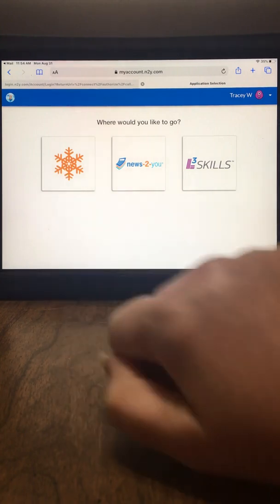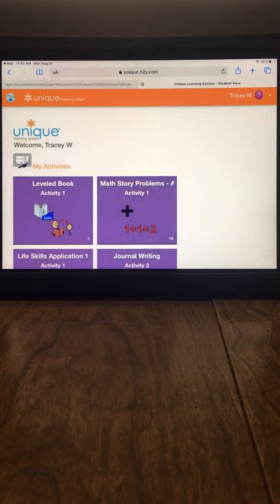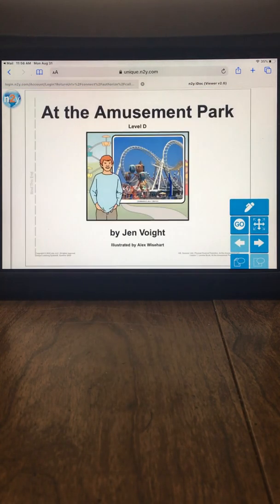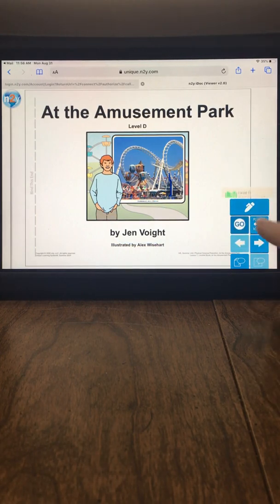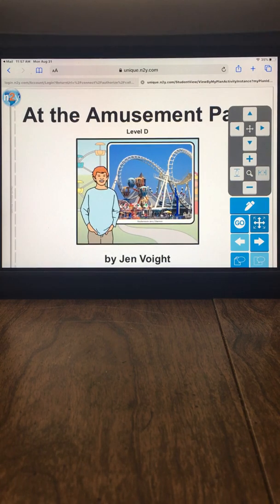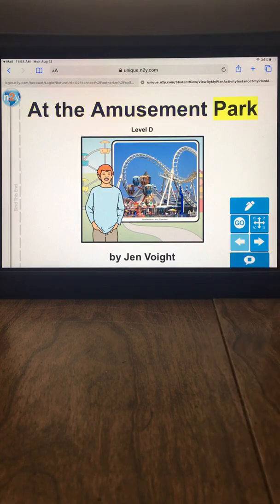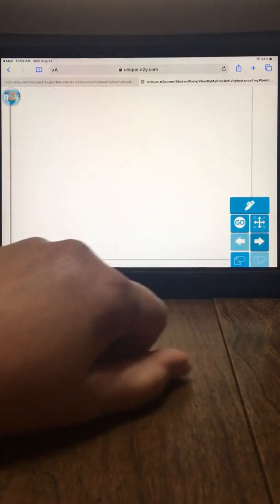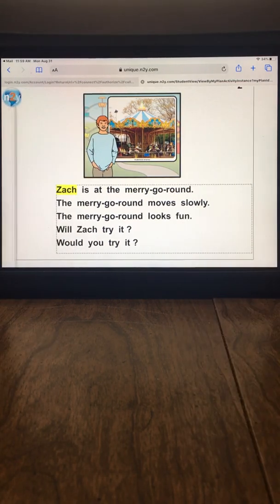Intro to ULS Nav Bar